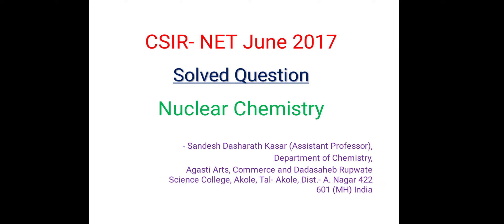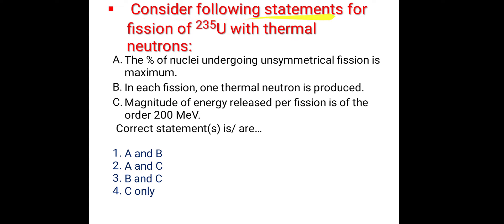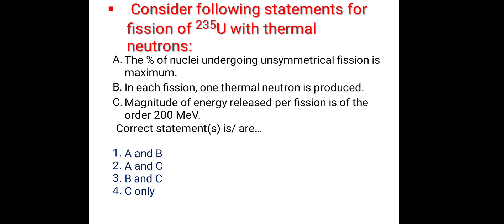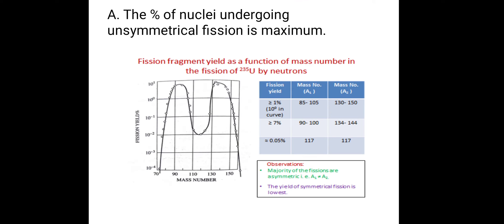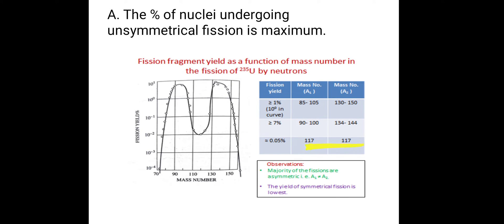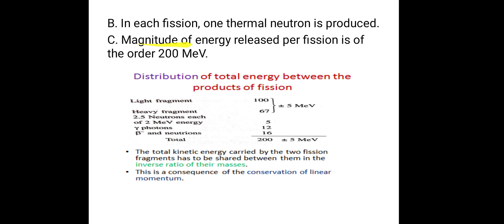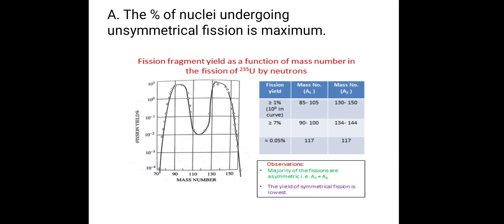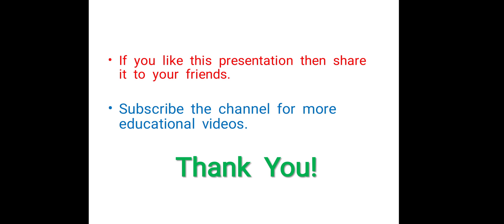CSIR NET June 2017 || Solved Question || Nuclear Chemistry || By: Sandesh Kasar